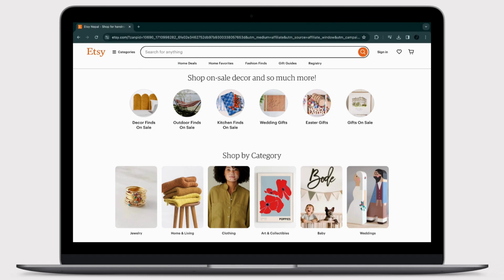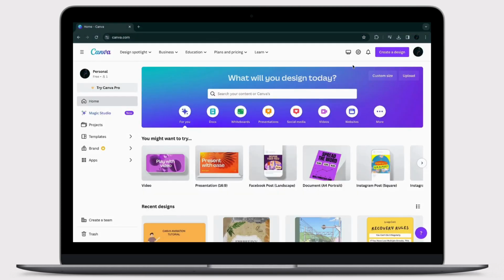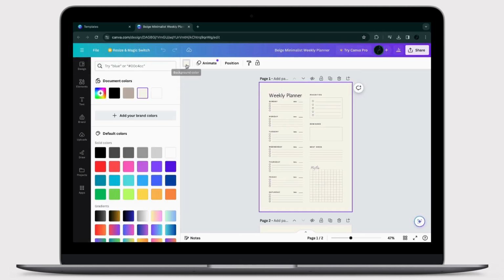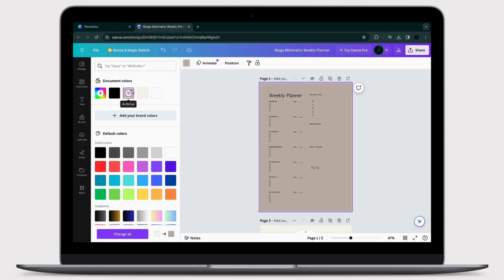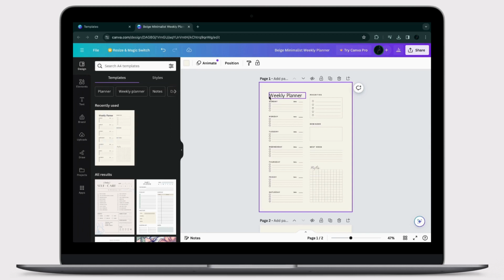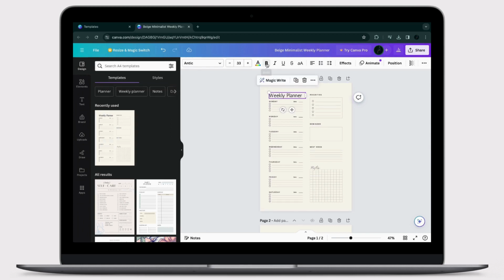How to Make A Digital Planner to Sell on Etsy | Step By Step For Beginners 2024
Quick and easy tutorial on How to Make A Digital Planner to Sell on Etsy. Easily Create a Planner and Sell on Etsy by following this guide video.

Calling all creative entrepreneurs! Yearning to turn your planner passion into profit? Fear not, design dreamers! This App Hacks 101 guide unveils the secrets of crafting captivating digital planners for Etsy.